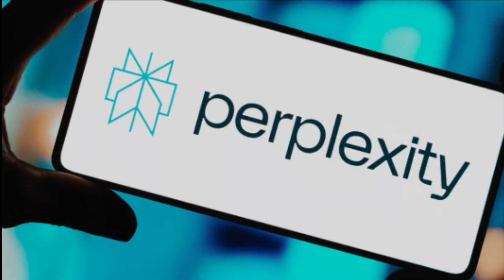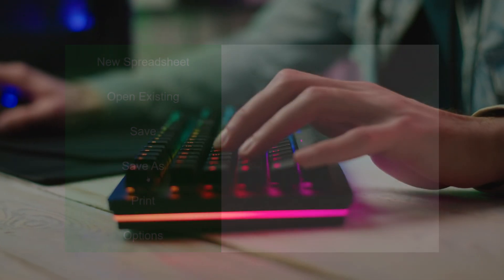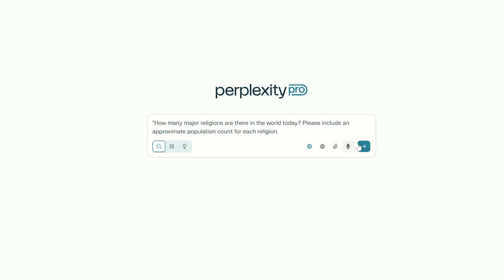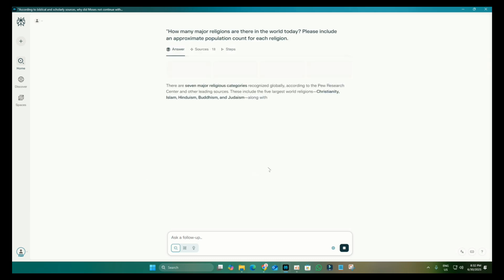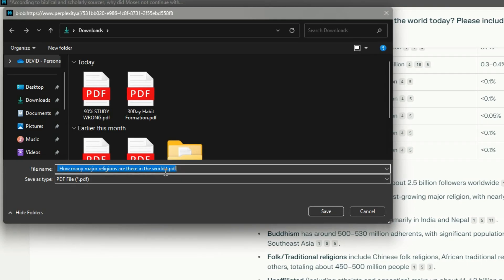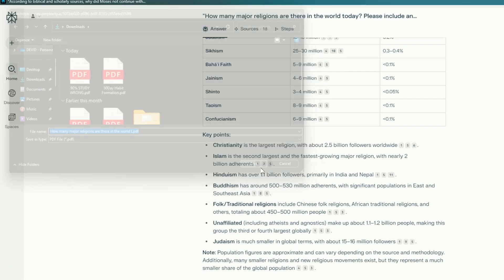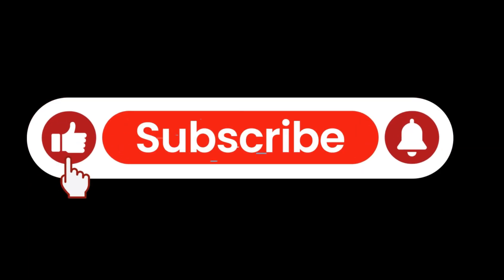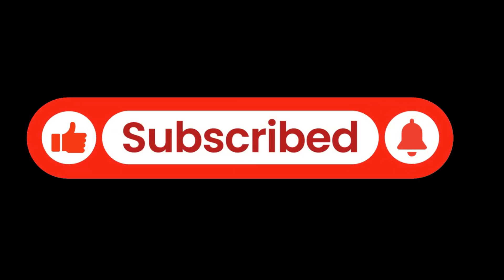Perplexity Ai : Save Perplexity Answers as PDF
🧠 Want to save your Perplexity AI answers for offline use or sharing?
In this tutorial, I’ll show you how to export any Perplexity response into a clean PDF file — perfect for research, note-taking, archiving, or sharing with others.

🎯 Whether you're a student, researcher, or content creator, this quick guide makes saving your Perplexity output easy and professional-looking.

✅ What You’ll Learn:

How to generate your question & answer in Perplexity

Where to find the “Export” PDF option

How to properly name and save your file

Tips for organizing your saved AI responses

🖱️ No plugins or extensions needed — it’s built into the platform!

📌 Useful for:

Academic Research

Essays & Reports

YouTube Scripts

Article Drafts

General Knowledge Saving